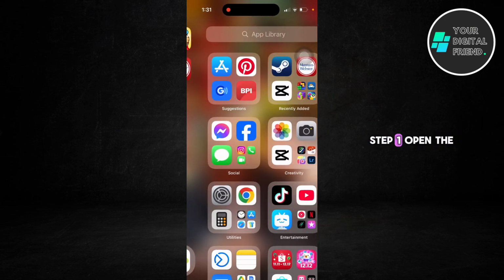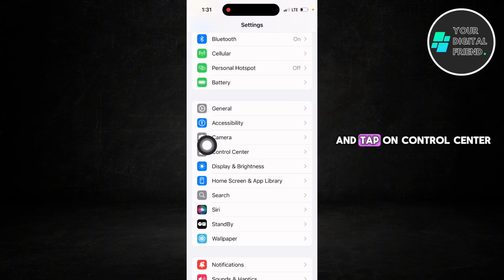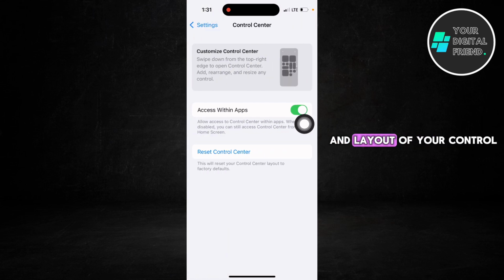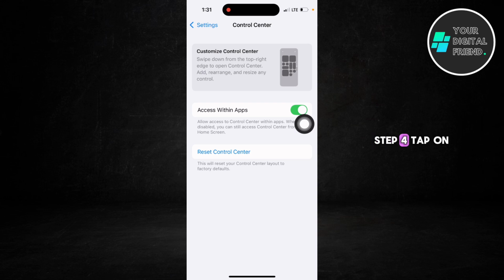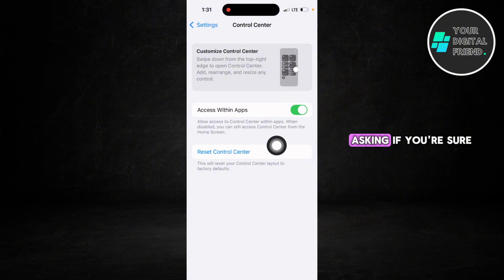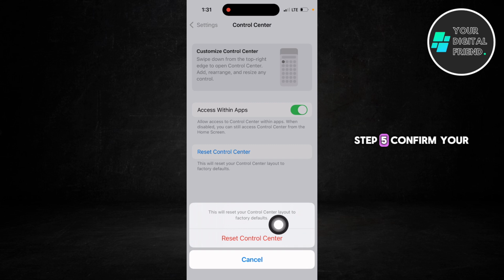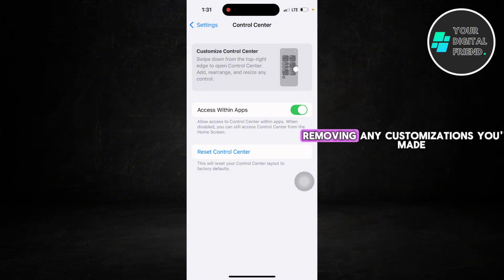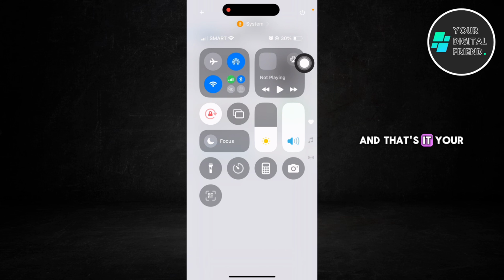How to Reset Control Center on iPhone (iOS 18)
In today’s video, I’ll show you how to reset the Control Center on your iPhone. If you've customized your Control Center and want to restore it to its default settings, follow these steps.